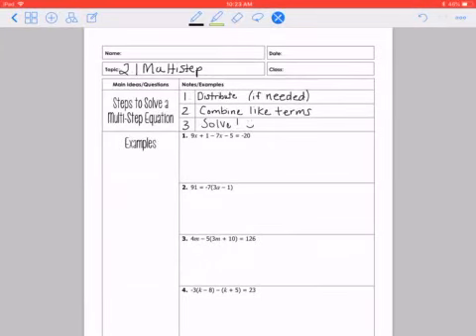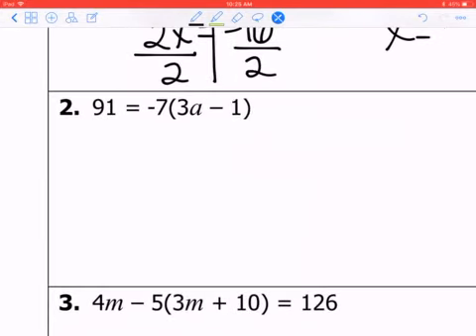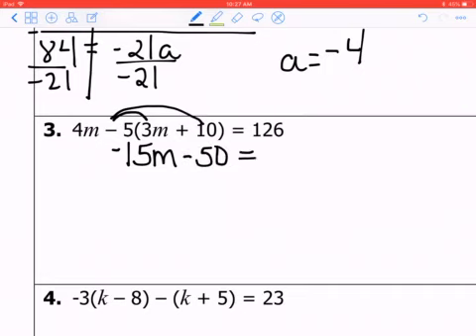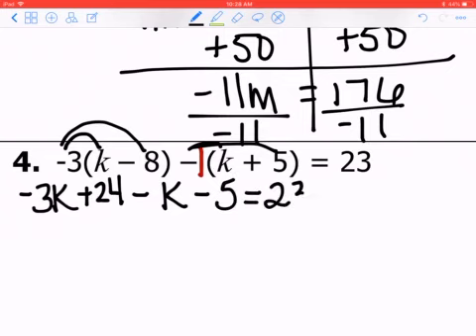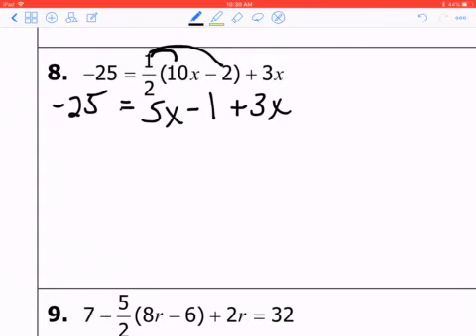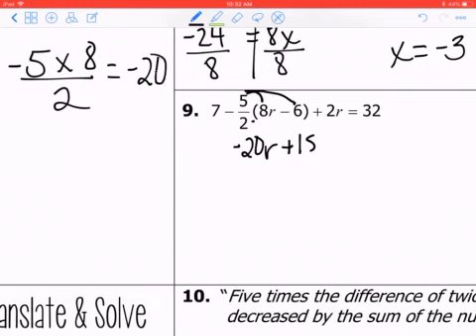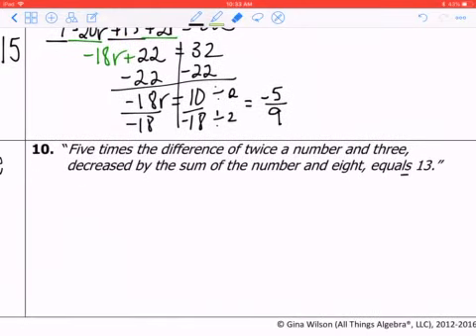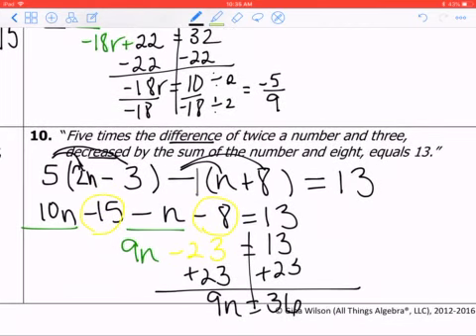2.1 Multi Step Equations (with audio)